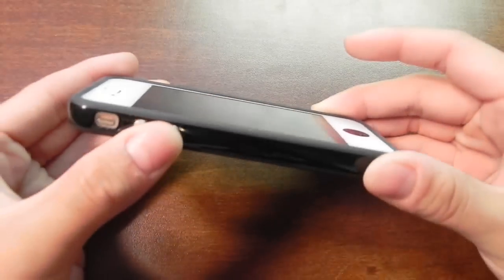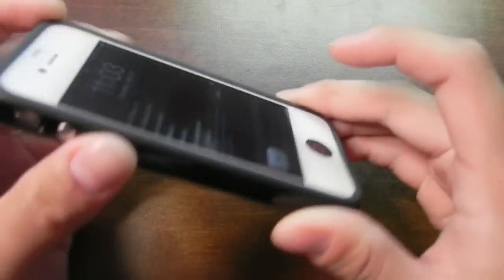Picking the giveaway winners! [9 cases, 5 winners]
In this video, I'll be picking the 5 winners of my giveaway (8 iPhone 4 cases, 1 iPad 2 case).

Watch the video to find out who won :).